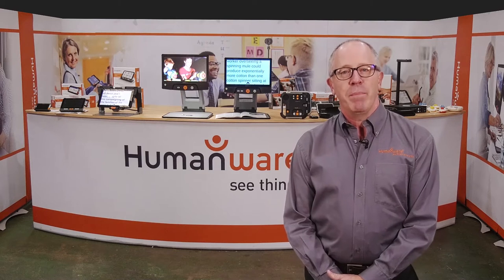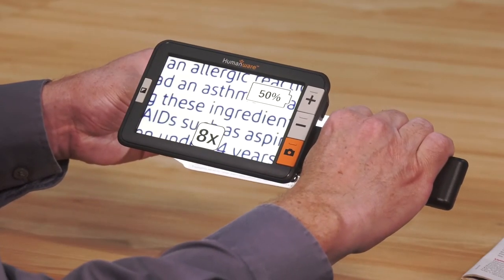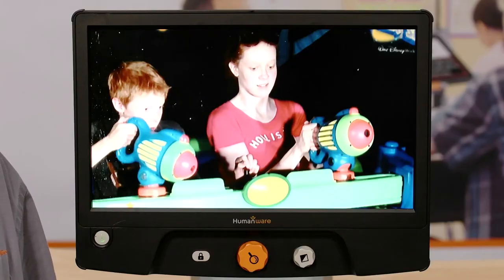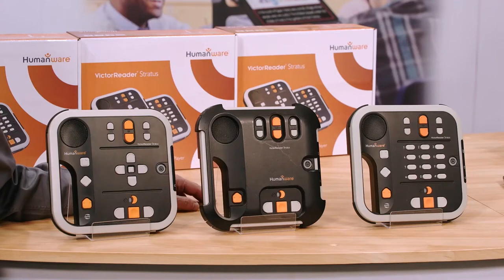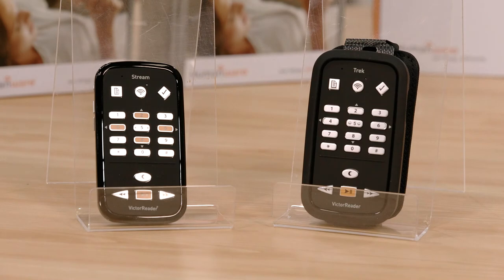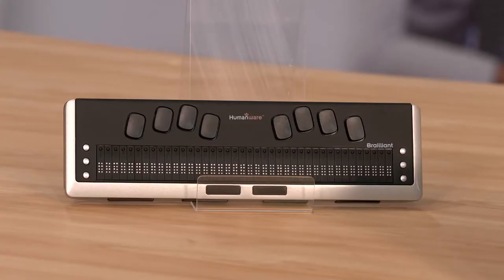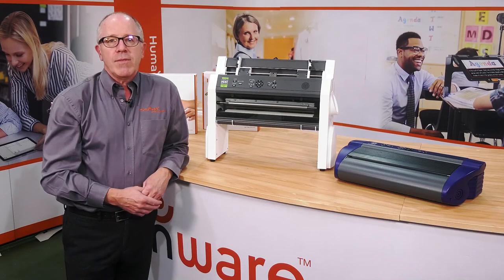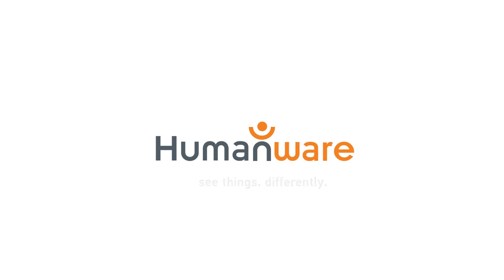An overview of all HumanWare solutions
This video provides a quick, clear and comprehensive overview of all HumanWare solutions.